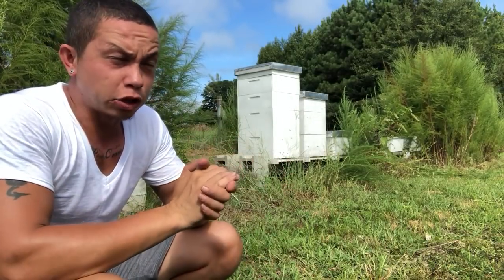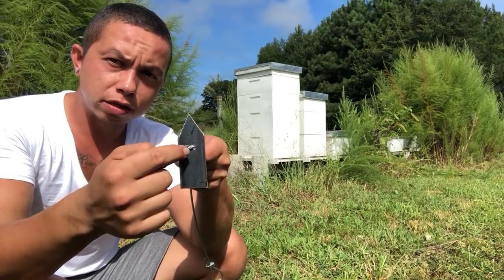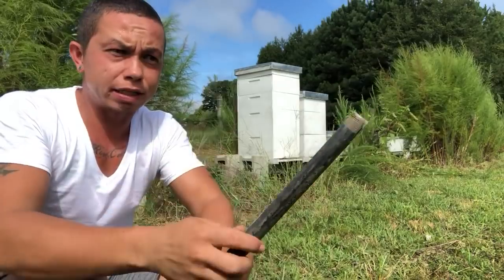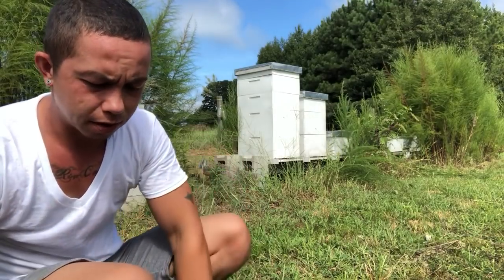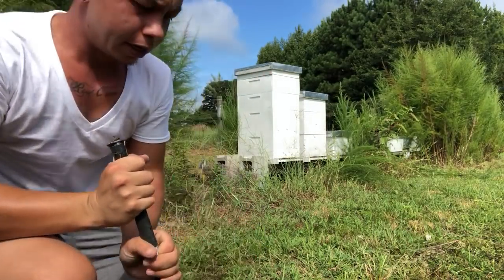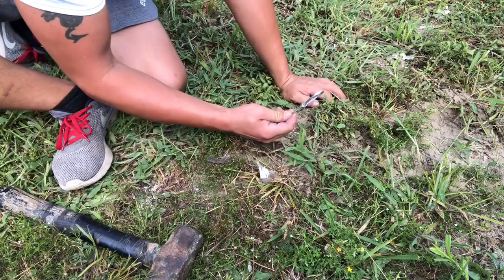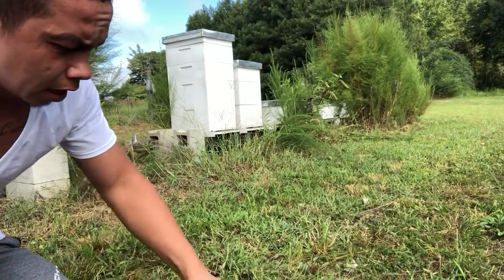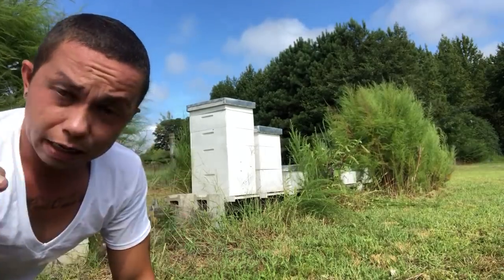Hurricane is coming. Cable earth anchors.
Tie downs for things out at the farm.